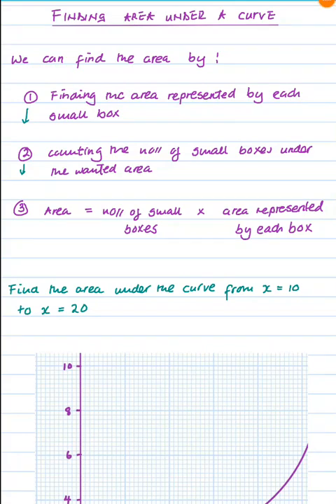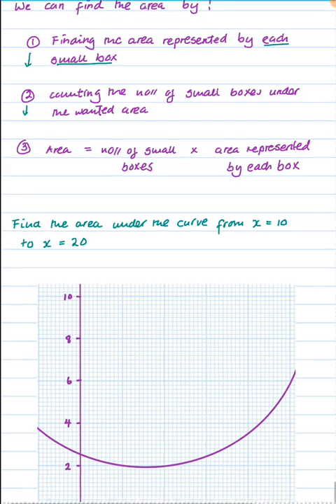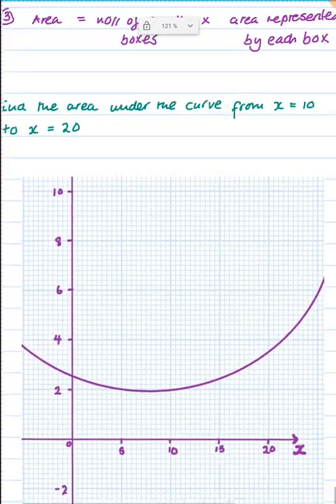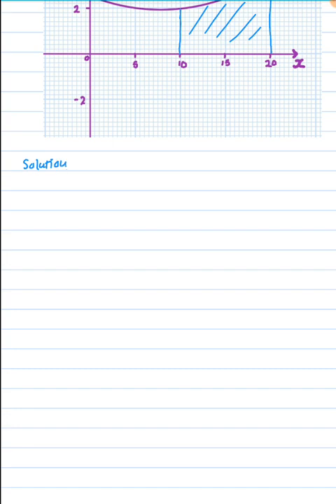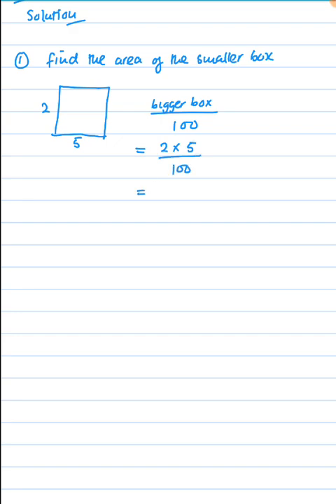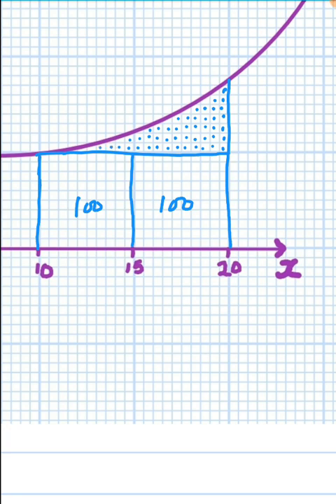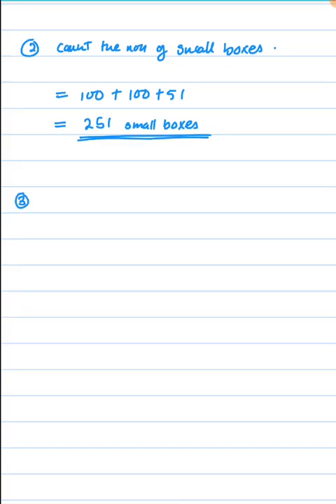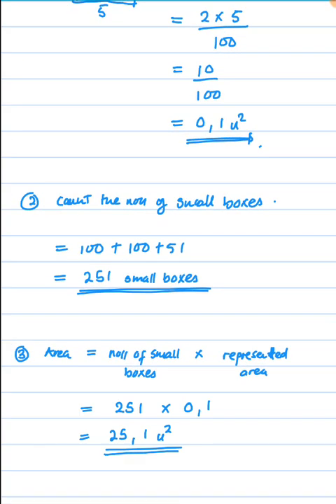Finding area under a curve by counting squares | ZIMSEC O LEVEL MATHS